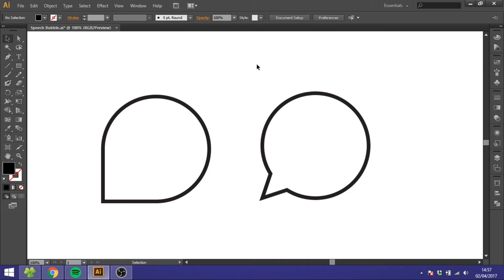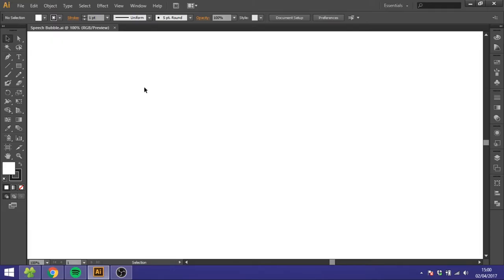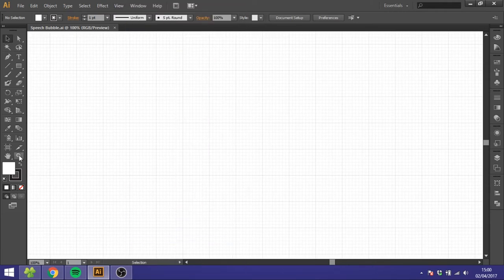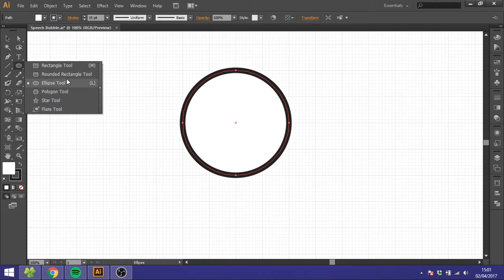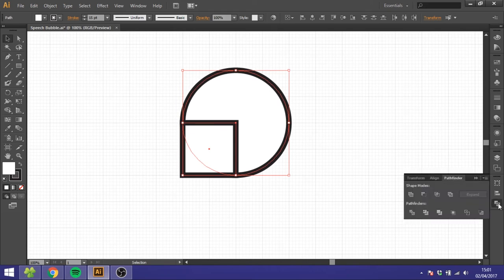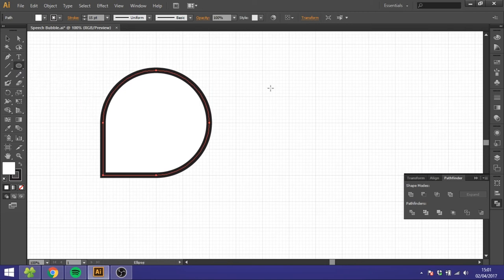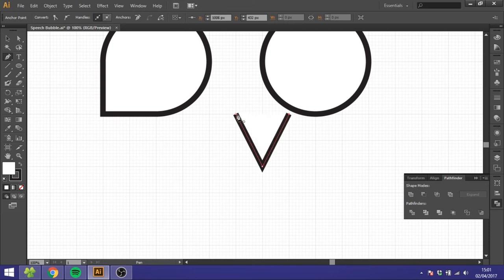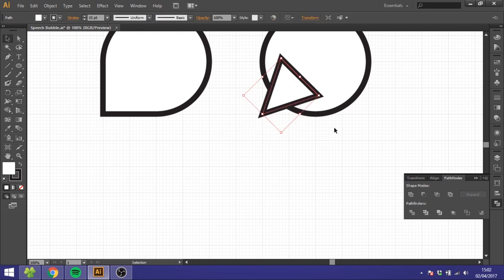How To Draw A Speech Bubble In Adobe Illustrator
Learn How To Draw A Speech Bubble In Adobe Illustrator with this very quick tutorial. You will learn two different variations of the speech bubble with techniques so simple that you can follow along even if you are new to Adobe Illustrator.

A speech bubble is great for use on websites with a small text descriping your key values or maybe in a comic book you are making.